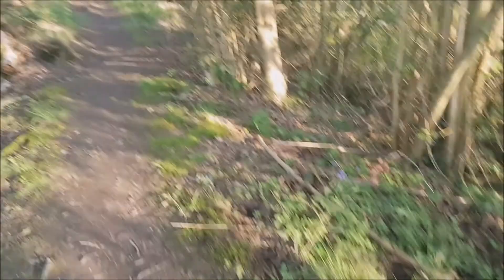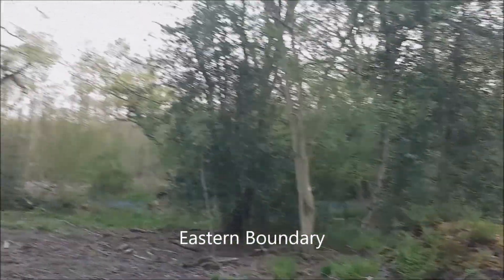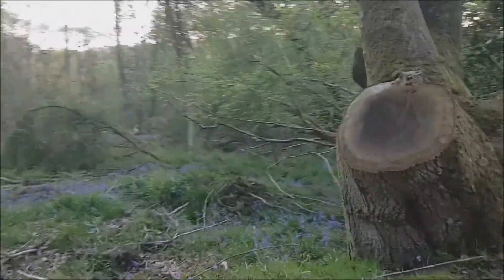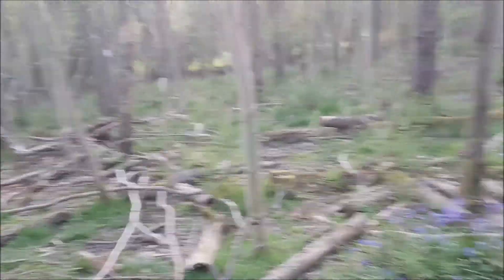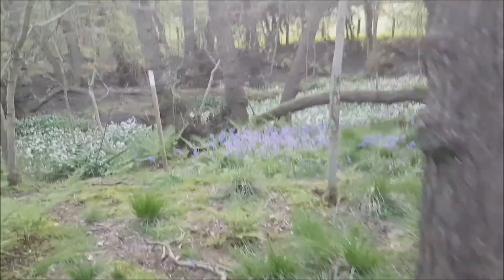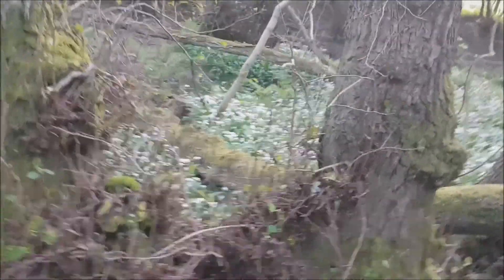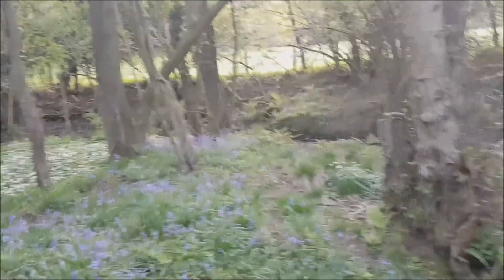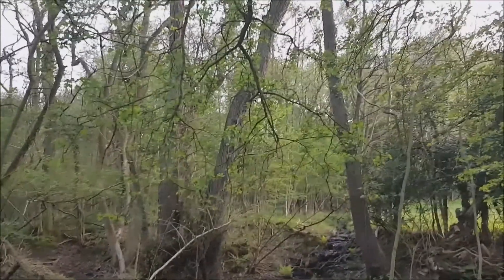Away to the Wood 3 | boundary check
🌳I've always wanted a little piece of nature since, I can't remember...
Visit 3 - Check your boundaries. Peaceful plus moon poo!
May 2018